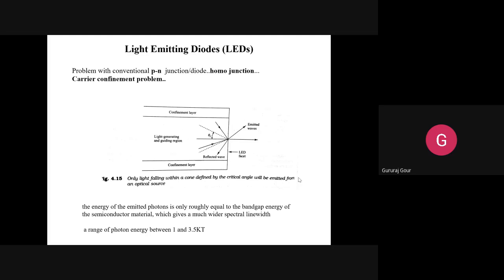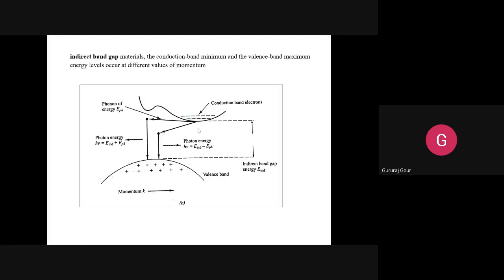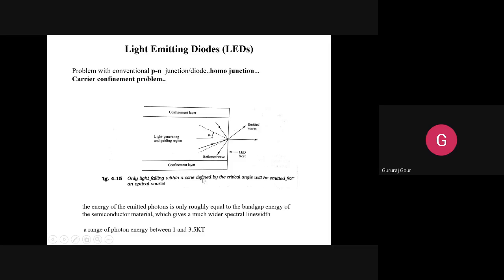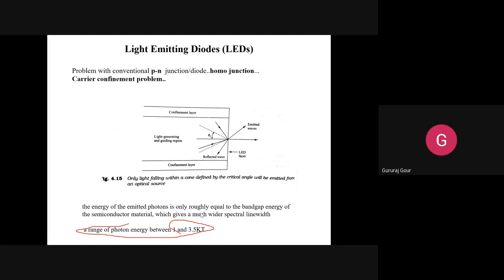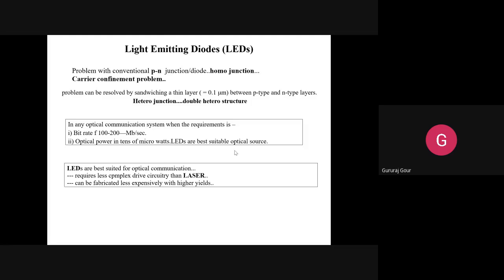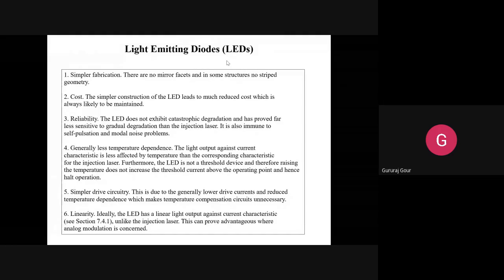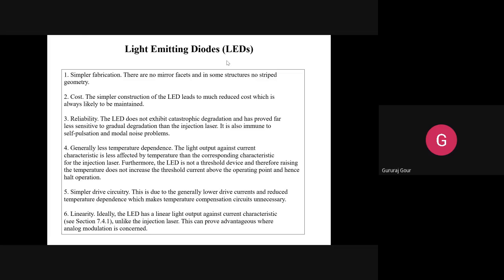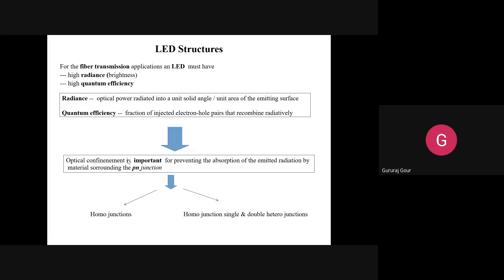FON Module 03 video 02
Light emitting diodes, LED structures.